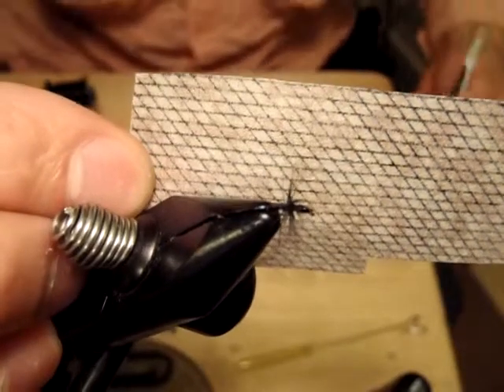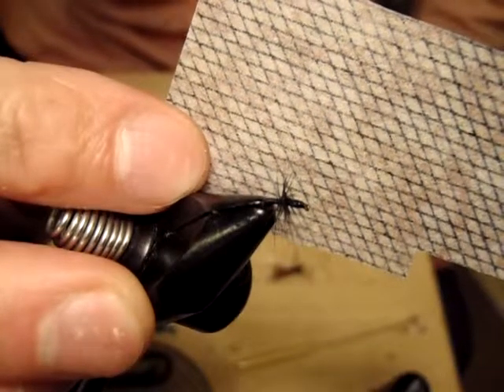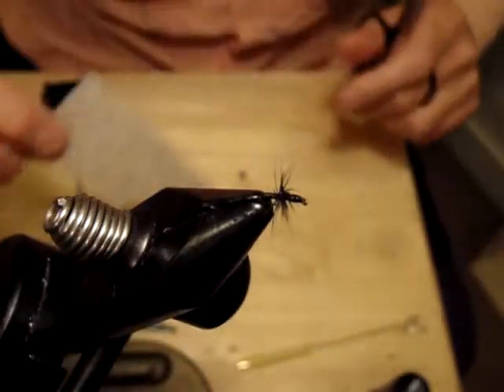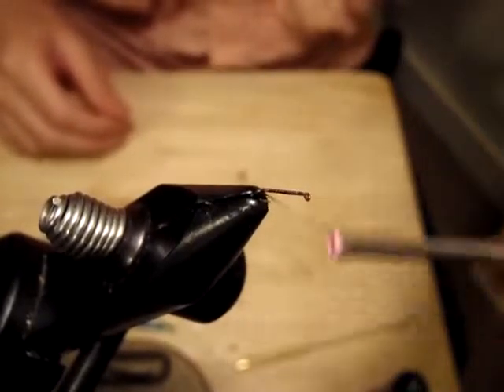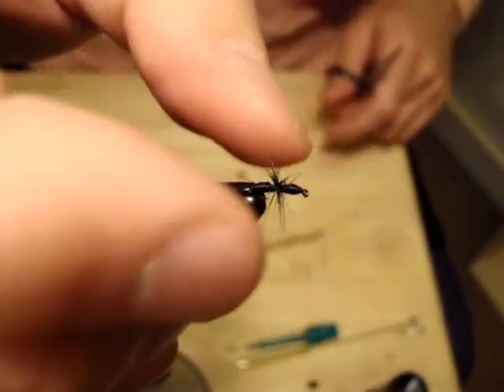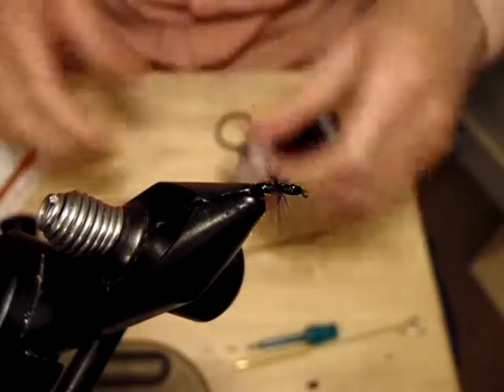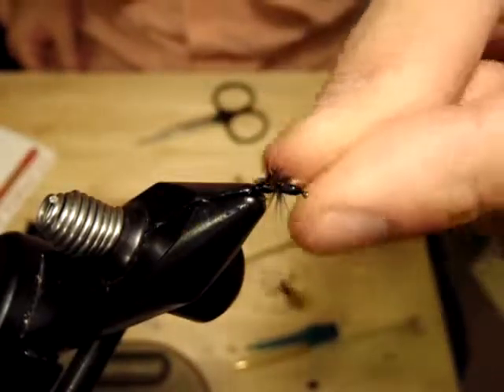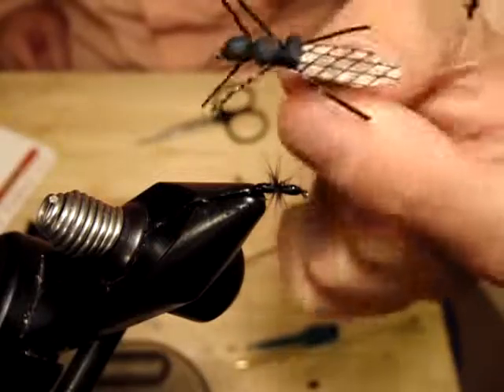Yamamoto's S.C.Ant - male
This is the counterpart of Queen. Yes, these boys are tiny. While queens are present, trout definitely key on them as queens apparently make bigger meals. After mating swarm is over, you will start to see quiet sipping rise, just like midges. What's happening is poor little boys who couldn't find mates commit mass suicide on the water. This is another super technical situation. This pattern of mine has passed the test.

And this video is the last video recorded in the previous setting. From the next one and after, my videos should look different.